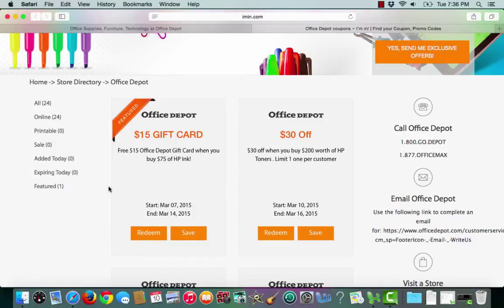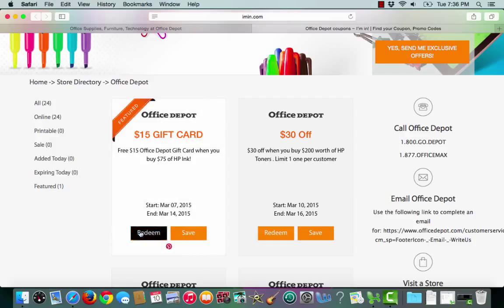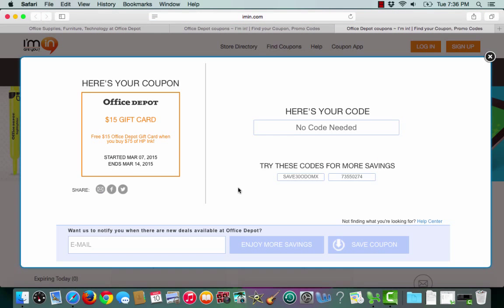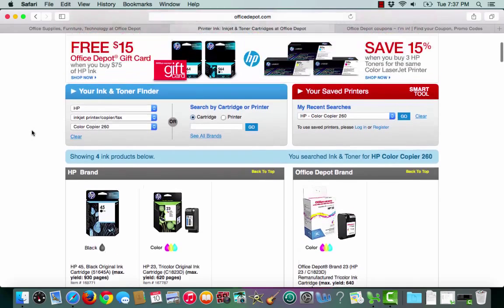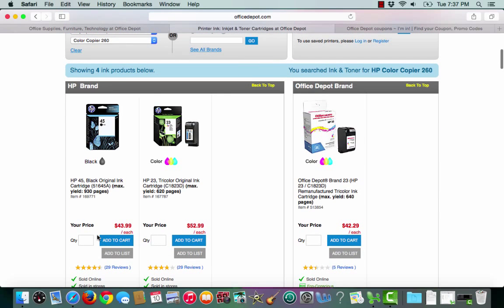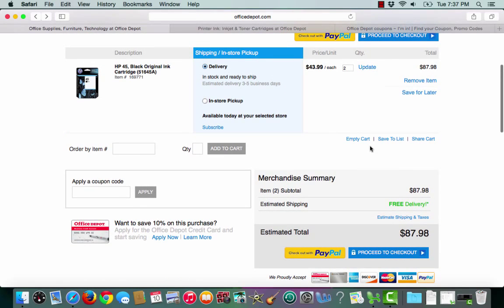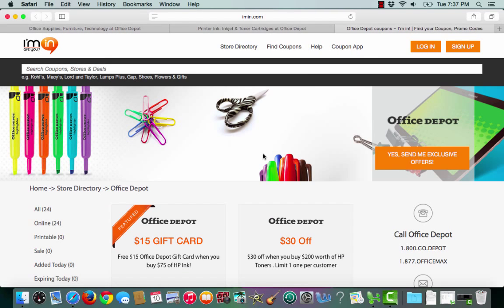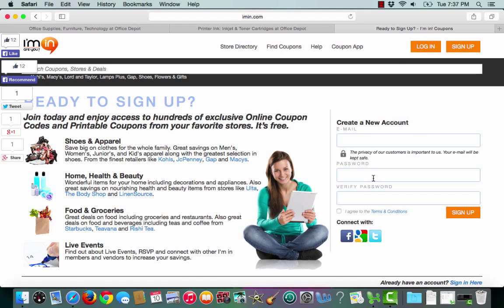Office Depot Coupons verification by I’m in! for 6/10/15